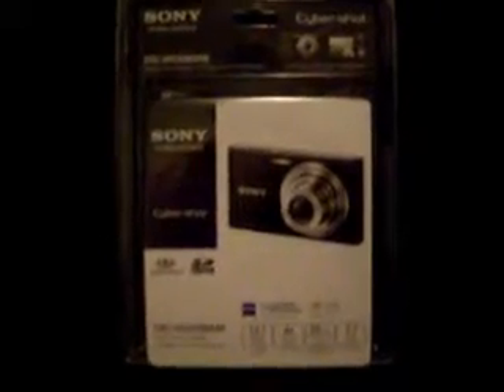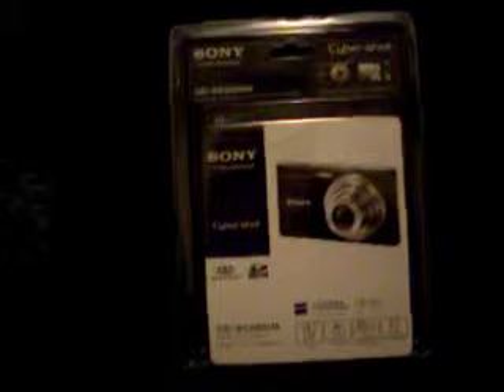the idea girl gets a new sony cybershot digitial camera DSCW530 BSMB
I finally got myself a new camera and i'm learning how to use it. I was tired of all the crappy blurry pics just like you were too ;)

i'm trying out the different features as I video blog this week.

okay uploading speed is loads faster with this older camera?

but the nicer photo quality is in my christmas tree video

i film my videos and directly upload them onto youtube (no edits required!)